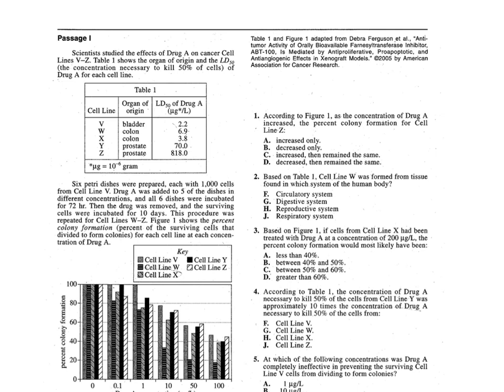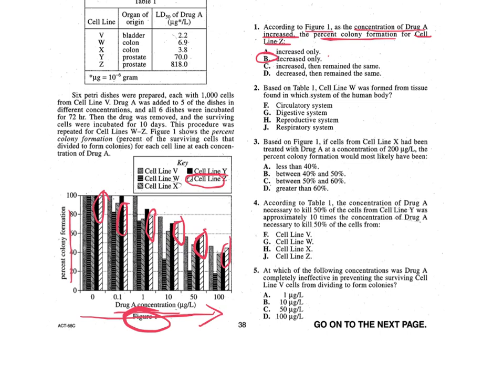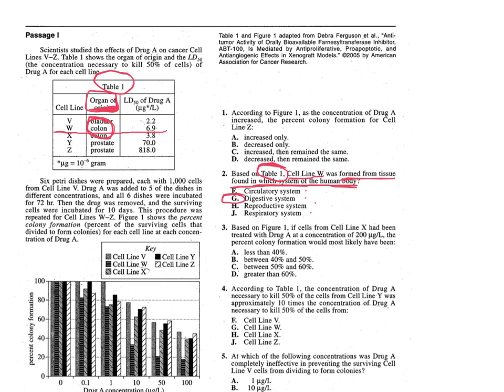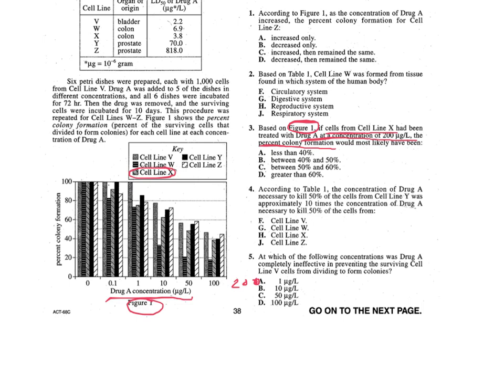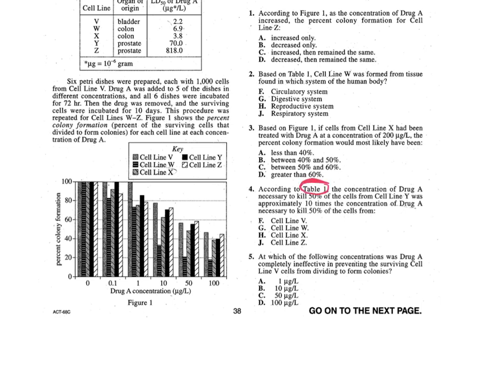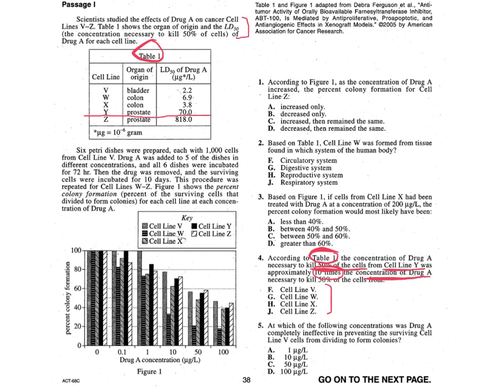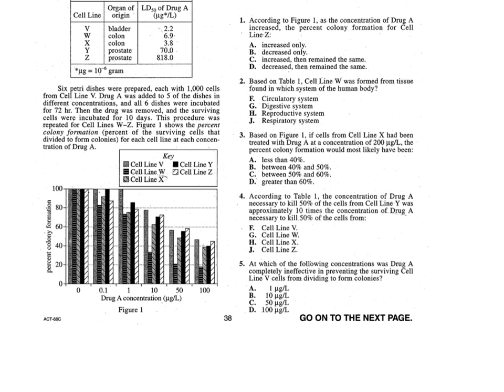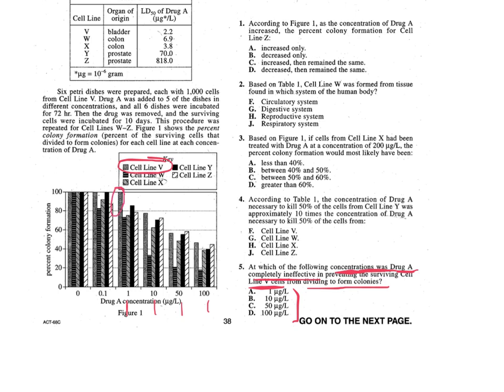ACT Science Requires Is Not a Science Test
Are you intimidated by the ACT Science section because Biology was difficult? Don't be. The ACT Science section requires an elementary school level of understanding of basic science. If you can learn to apply strong